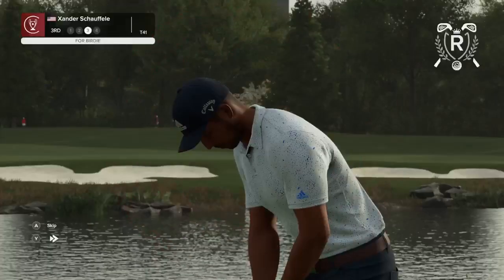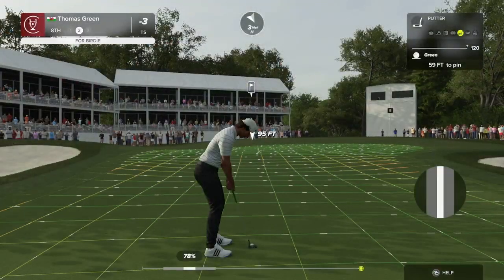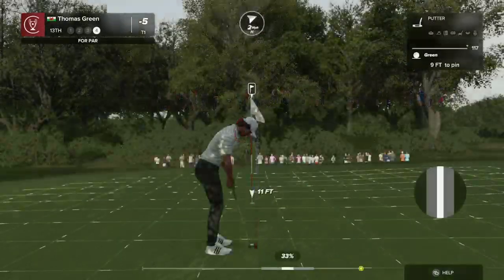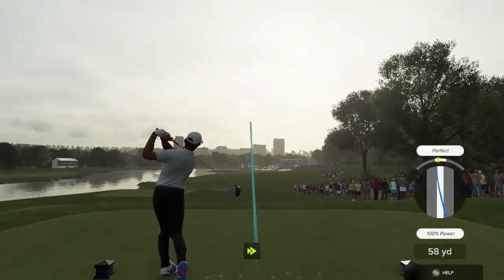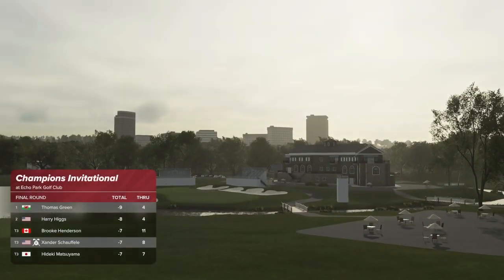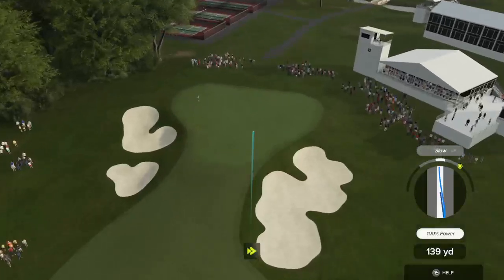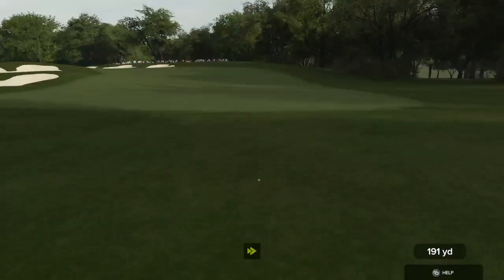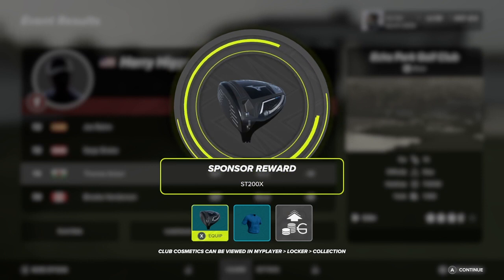Golf pga 2k23 S3 EP 3